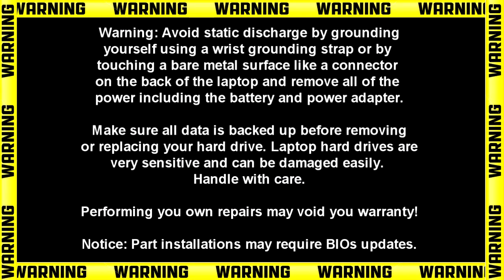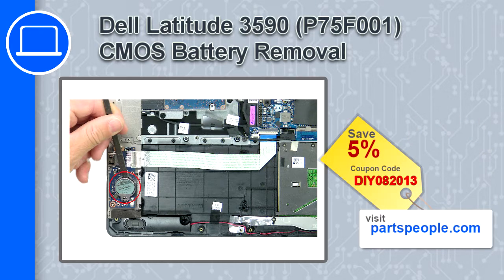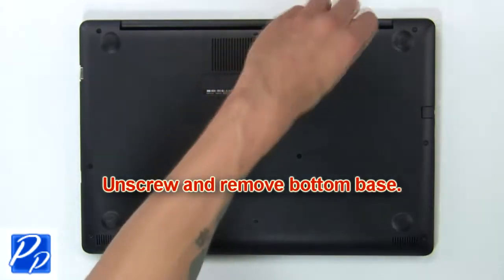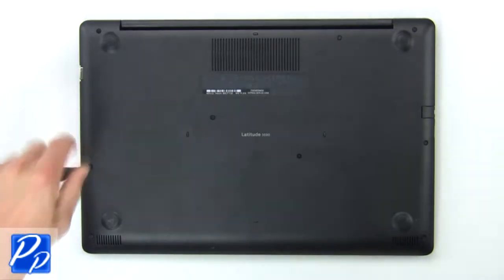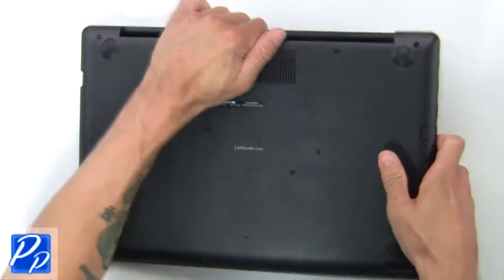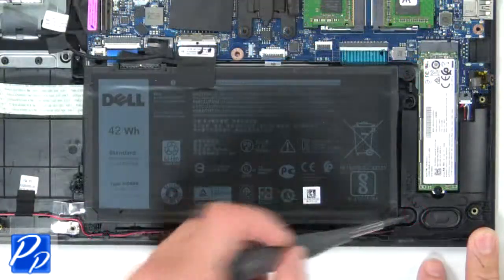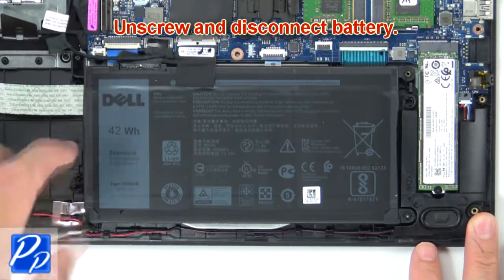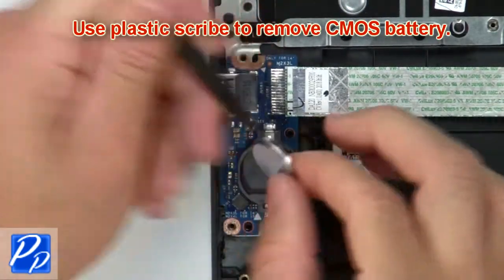Dell Latitude 3590 (P75F001) CMOS Battery How-To Video Tutorial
Dell Latitude 3590 (P75F001) video repair tutorial was brought to you